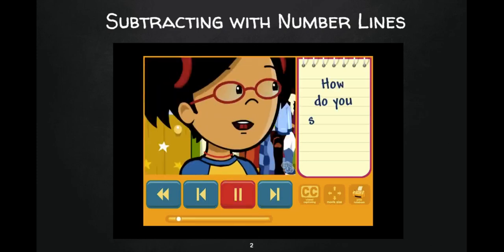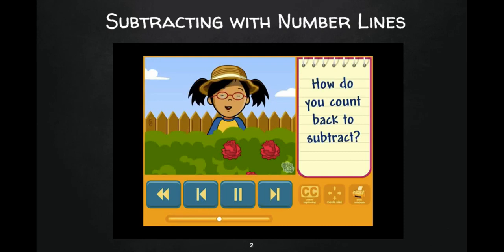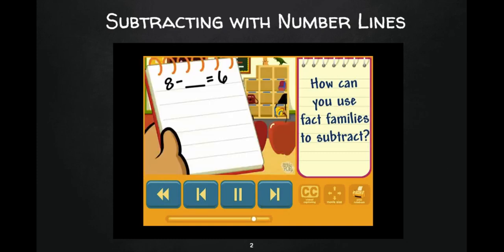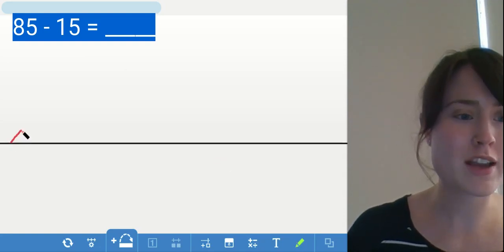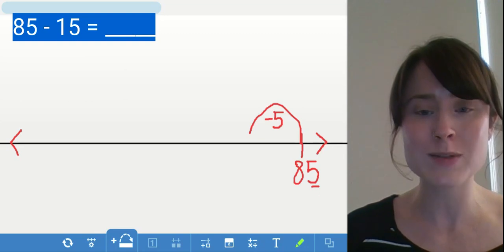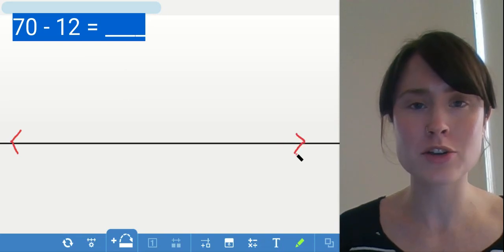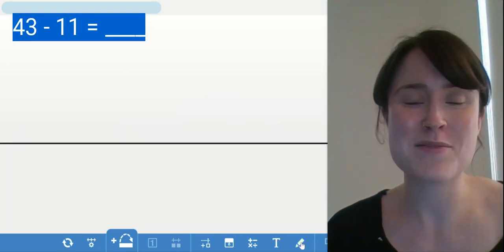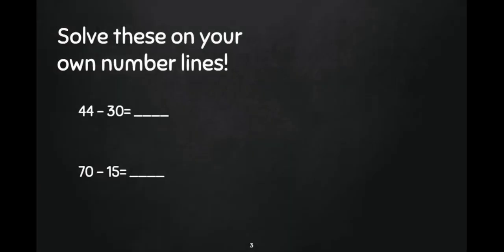Math Practice_Lesson 12_ Wednesday_ May 13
Math Practice Lesson #12 with Ms. Flaherty! Don't forget to turn to page 27 in your YouTube Workbook!